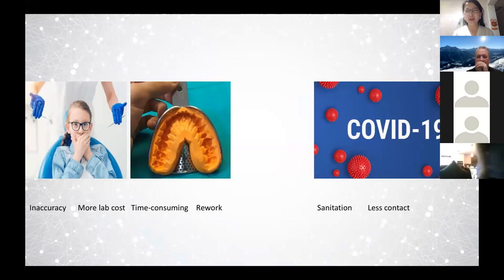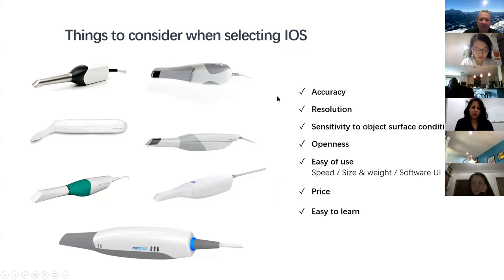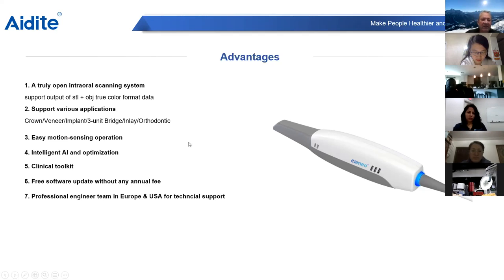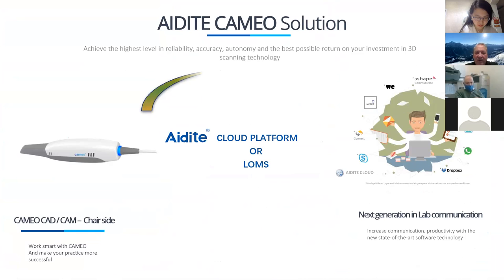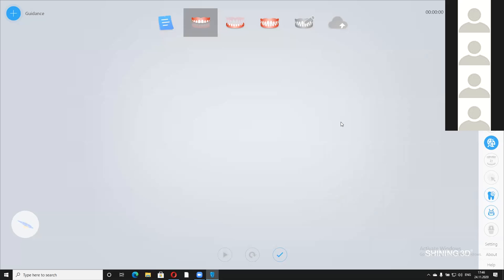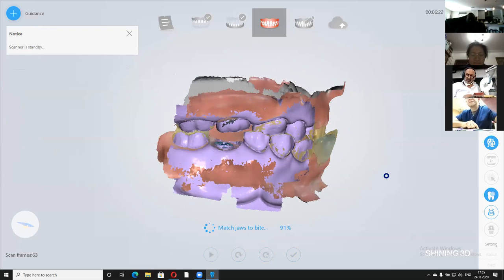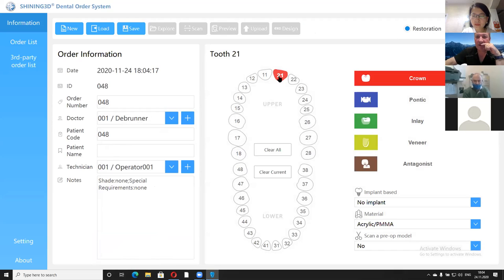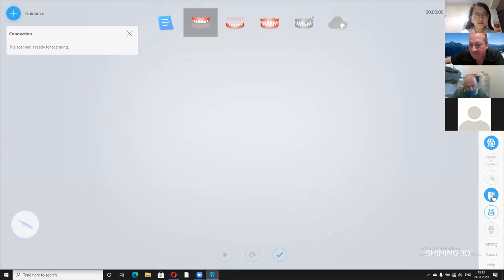20201124 Intraoral scanner -Vanik Kaufmann-Jinoian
Cameo intraoral scanner